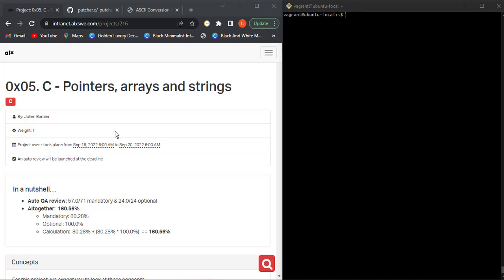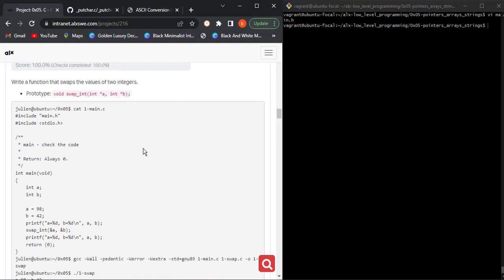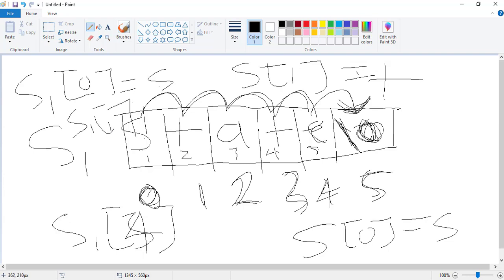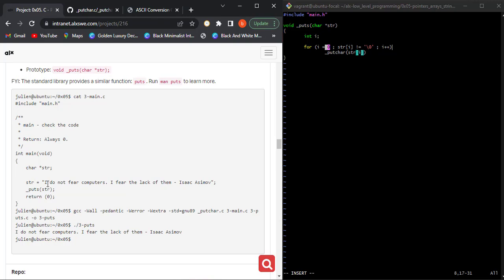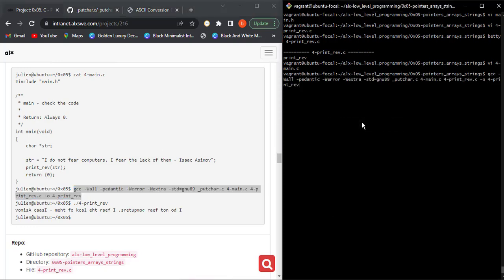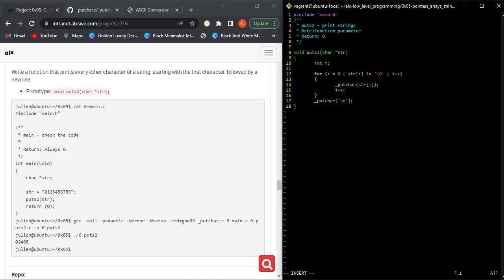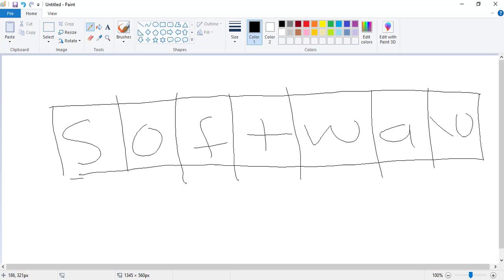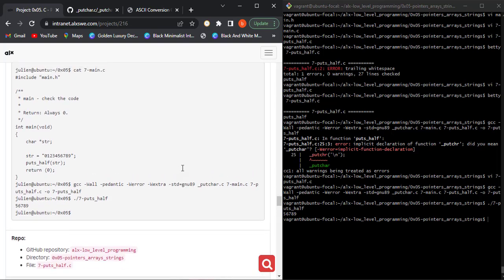See How to Use Pointers, Arrays and Strings in This Incredible Step-By-Step Tutorial!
In this video, we'll show you how to use pointers, arrays and strings in a step-by-step tutorial. These topics are essential for any programmer, so be sure to watch and learn how to use them!

Now that you know how to use pointers, arrays and strings, you'll be able to build more complex programs with ease. This tutorial is a great starting point for your programming journey, and we hope you enjoy it!
programming tutorial
pointers
arrays
strings
step-by-step
essential programming skills
programming basics
C programming
programming for beginners
programming tips